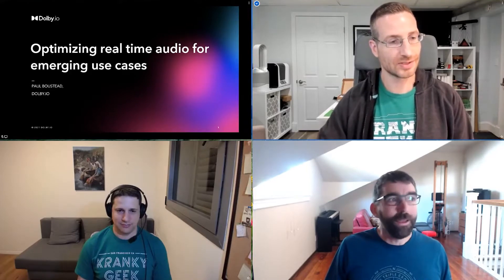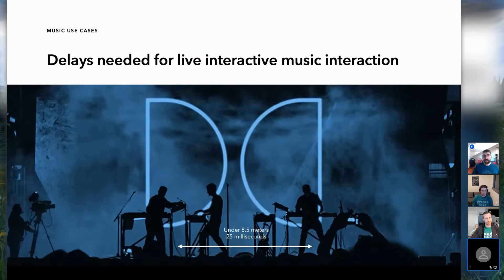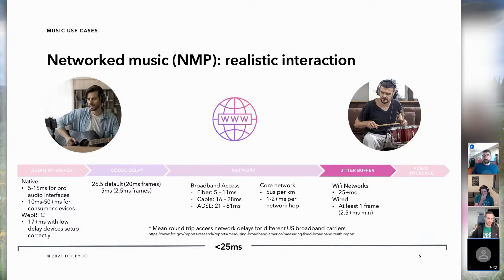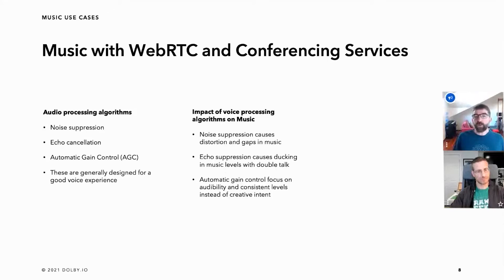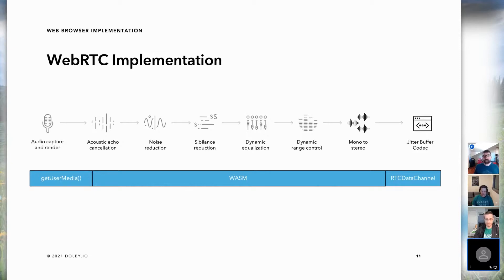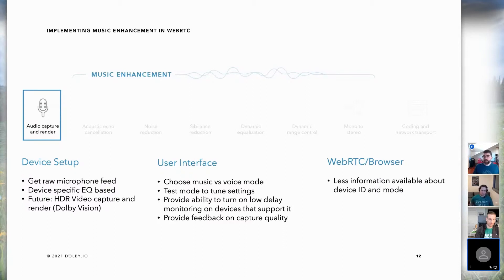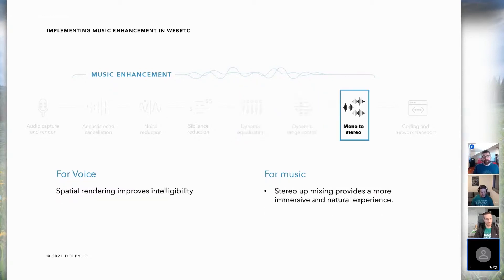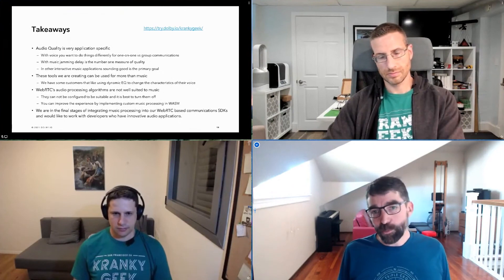Optimizing real time audio for emerging use cases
The pandemic has pushed real time communications into new domains such as live events, social apps, and online education. Optimizing audio in these dynamic environments is significantly different from tuning voice quality for office meetings. In this session, Dolby.io will provide a deep dive on music use cases and share learnings from its research on improving audio.

Speaker:
Paul Boustead, Chief Architect, Dolby Communications Business Group